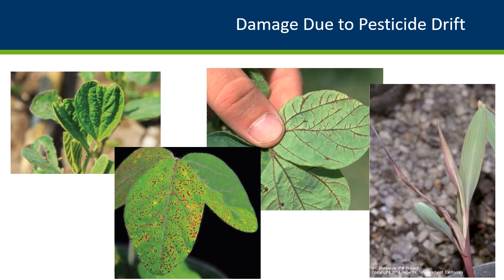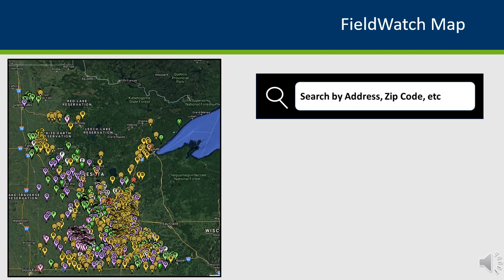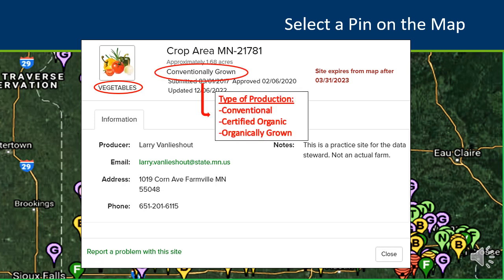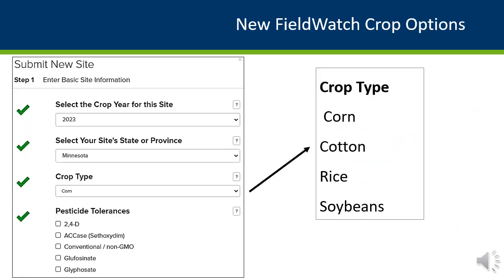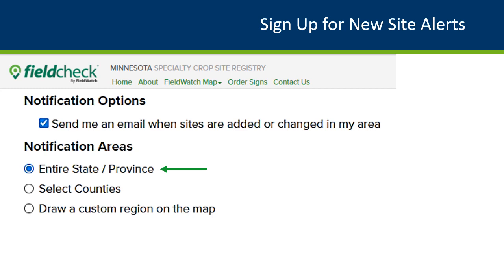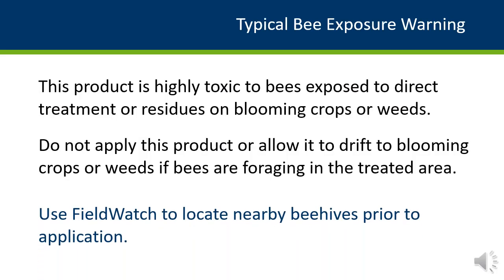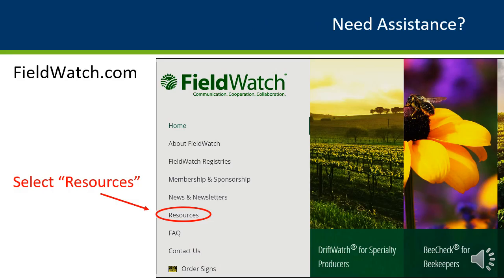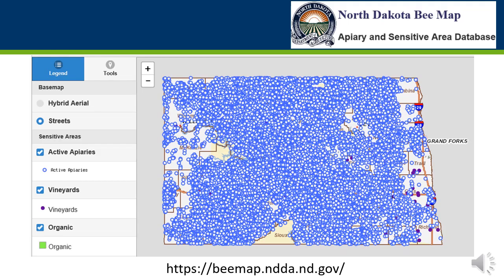FieldCheck for Pesticide Applicators 2023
FieldCheck is a service that provides pesticides applicators with access to location of all registered crop and beehive sites on the FieldWatch map. Since new sites can be added during the growing season, applicators need to check the map at the time of application. In addition, they can choose to receive email updates when new sensitive sites are added in their area of operation.